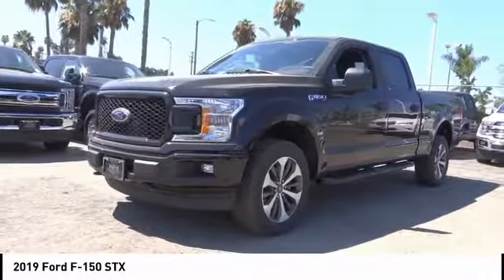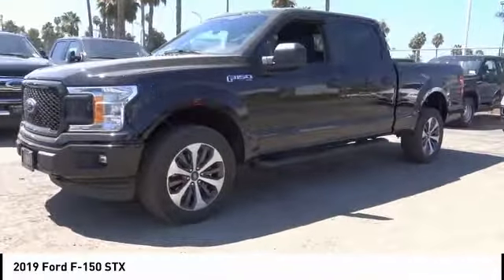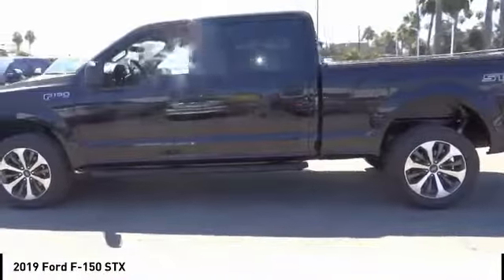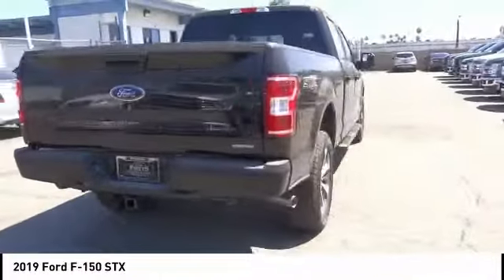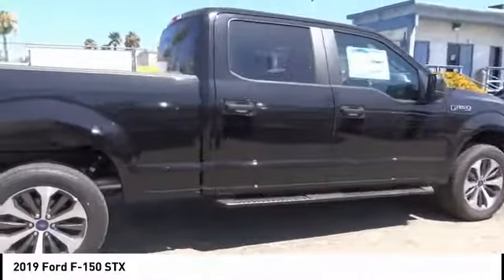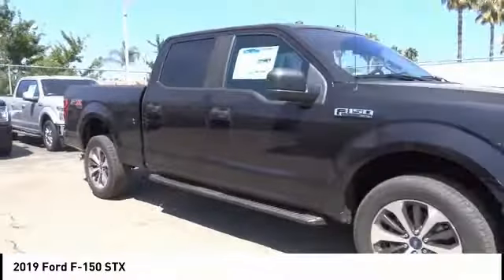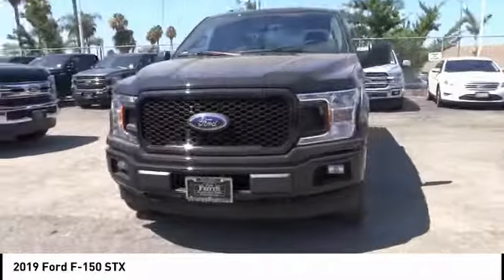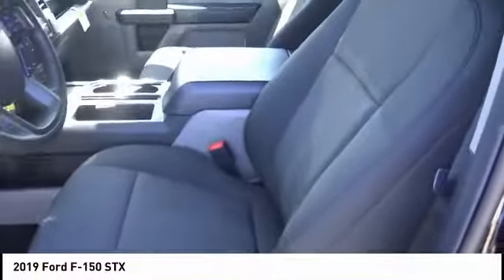2019 Ford F-150 RIVERSIDE,TEMECULA,SAN BERNARDINO,MORENO VALLEY,FONTANA 92206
2019 Ford F-150 STX

Fritts Ford
8000 Auto Drive

FRITTS FORD, PROUDLY SERVING RIVERSIDE, TEMECULA, SAN BERNARDINO, MORENO VALLEY, FONTANA, AND SURROUNDING CALIFORNIA LOCATIONS. THIS BLACK 2019 Ford F-150 IS EQUIPPED WITH A 3.5L V6 24V PDI DOHC Twin Turbo, AUTOMATIC TRANSMISSION, AND RECEIVES AN ESTIMATED 16 City/22 Hwy MPG. 2019 Ford F-150 STX 2019 Ford F-150 XL Ready to take home today!, 4WD. 4WD 10-Speed EcoBoost 3.5L V6 GTDi DOHC 24V Twin Turbocharged Factory MSRP: $47,485 $7,740 off MSRP! Priced below KBB Fair Purchase Price! Price includes: $2,250 - F-Series Retail Customer Cash. Exp. 09/03/2019, $1,000 - Special Package Retail Customer Cash. Exp. 09/30/2019, $750 - Ford Credit Retail Bonus Customer Cash. Exp. 09/30/2019, $750 - Retail Bonus Customer Cash. Exp. 09/03/2019, $750 - Bonus Customer Cash. Exp. 09/30/2019 Stock #: 92206 | VIN: 1FTFW1E44KKE38313 | 2019 Ford F-150 Fritts Ford